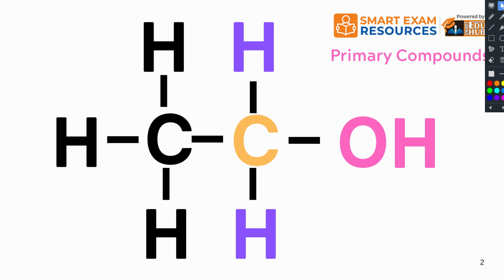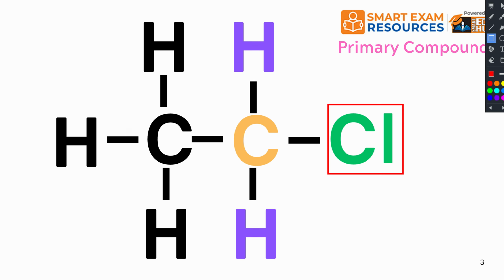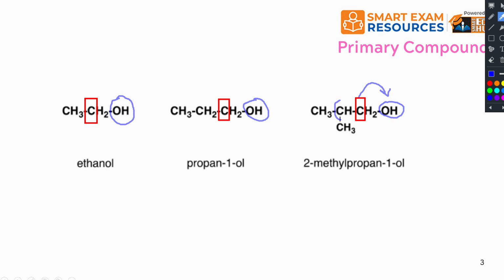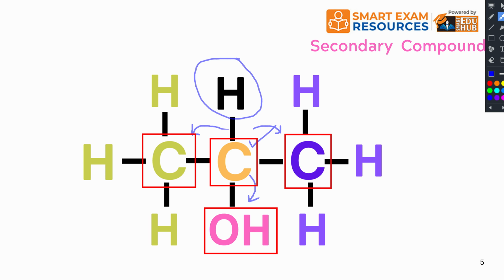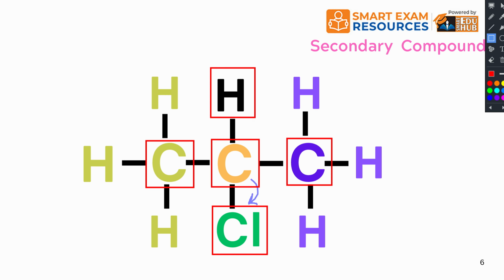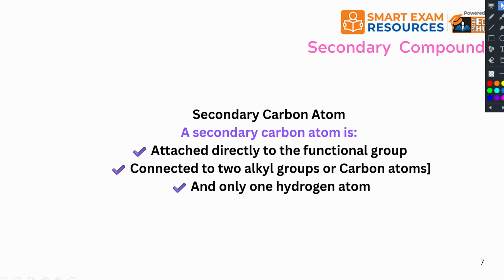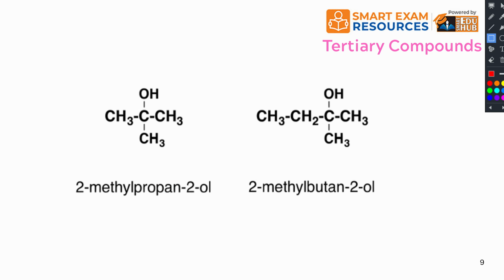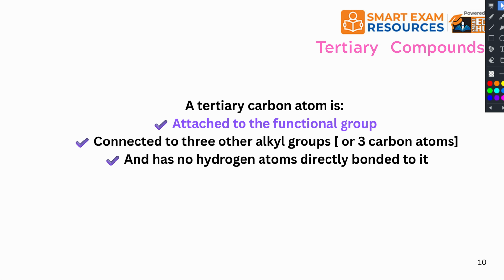A Level Chemistry Revision / Primary Secondary Tertiary Compounds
Primary Carbon Atoms
A primary carbon atom is a carbon atom that is:

✔️ Attached directly to the functional group
✔️ And also bonded to at least two hydrogen atoms and one Carbon Atom

🔬 Example 1: Ethanol (C₂H₅OH)

The functional group is the hydroxyl group (–OH), which classifies this as an alcohol.

The –OH group is bonded to a carbon that is also connected to two hydrogen atoms and one alkyl group (–CH₃).

This carbon is primary, making ethanol a primary alcohol.

💡 Type of bonding:

All bonds in this molecule are single covalent bonds (σ bonds).

🔬 Example 2: Chloroethane (C₂H₅Cl)

Here, the functional group is a halogen atom –Cl, making this a halogenoalkane.

The chlorine is attached to a carbon that again has two hydrogen atoms and one carbon-carbon bond.

So this is a primary halogenoalkane.

🧪 In both examples, the carbon connected to the functional group is bonded to only one other carbon and two hydrogen atoms, confirming its primary classification.

Secondary Carbon Atoms
A secondary carbon atom is:

✔️ Connected to two other carbon atoms (alkyl groups)
✔️ And only one hydrogen atom

🔬 Example 3: Propan-2-ol (CH₃CH(OH)CH₃)

This is a secondary alcohol.

The hydroxyl group (–OH) is attached to the middle carbon of the three-carbon chain.

That middle carbon is bonded to two methyl groups (CH₃–) and one hydrogen atom.

Because it’s connected to two alkyl groups and one H atom, the carbon is secondary.

🔬 Example 4: 2-Chloropropane (CH₃CHClCH₃)

The functional group is –Cl, classifying this as a halogenoalkane.

Chlorine is attached to the same middle carbon as in the previous example.

Again, this carbon is bonded to two carbon atoms and just one hydrogen atom — so this is a secondary halogenoalkane.

💡 Type of bonding:

All are covalent bonds — specifically, σ-bonds between carbon, hydrogen, and halogen atoms.

Tertiary Carbon Atoms
A tertiary carbon atom is:

✔️ Attached to the functional group
✔️ Connected to three other carbon atoms (alkyl groups)
✔️ And has no hydrogen atoms directly bonded to it

🔬 Example 5: 2-Methylpropan-2-ol (C(CH₃)₃OH)

This is a tertiary alcohol.

The functional group is again –OH, but now it’s bonded to a carbon that is attached to three methyl groups (CH₃–).

That central carbon has no hydrogen atoms directly bonded to it, so it is a tertiary carbon atom.

🔬 Example 6: 2-Chloro-2-methylpropane (C(CH₃)₃Cl)

This is a tertiary halogenoalkane.

The chlorine is bonded to a central carbon that is again connected to three alkyl groups and no hydrogens.

Thus, the carbon is clearly tertiary.

💡 Type of bonding:

All single covalent bonds (σ bonds) exist here as well. No multiple bonds are present.